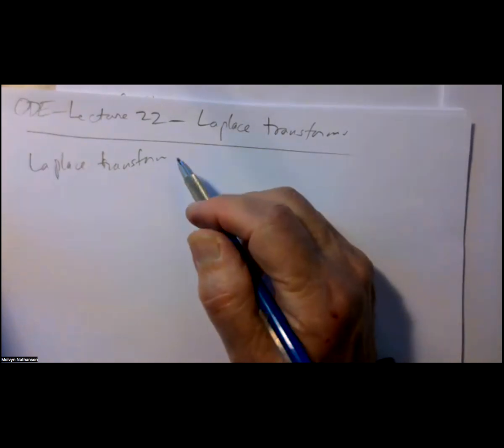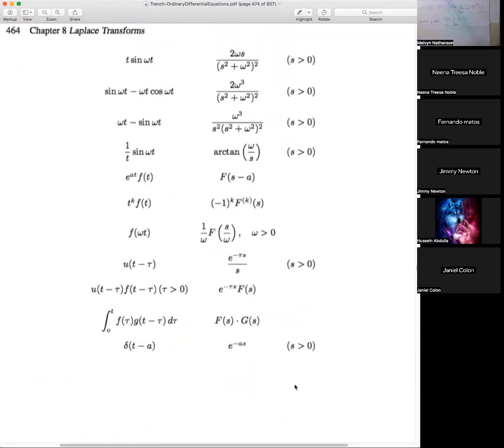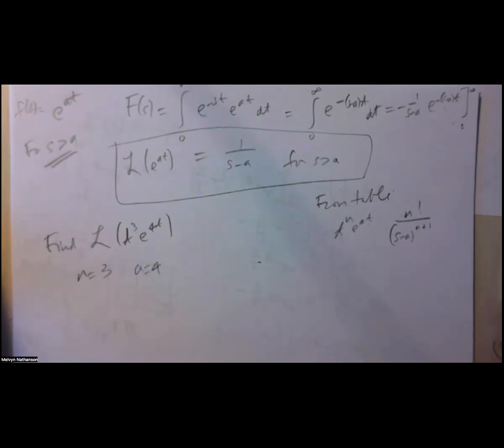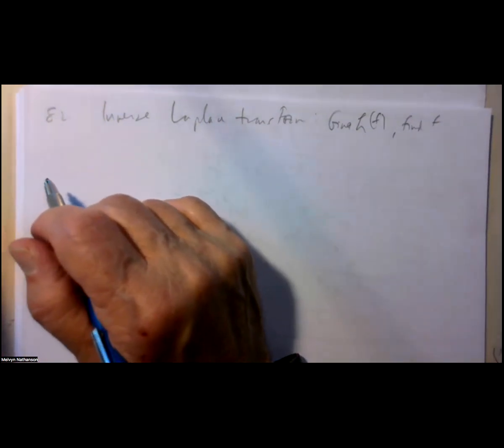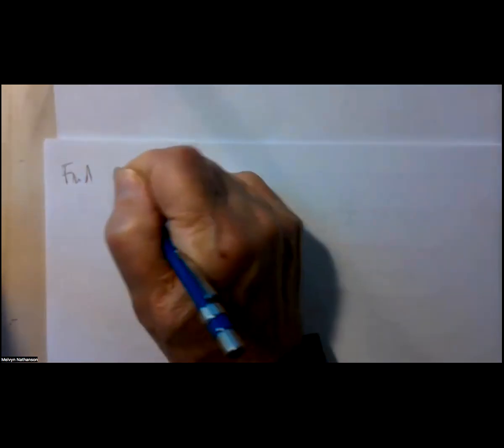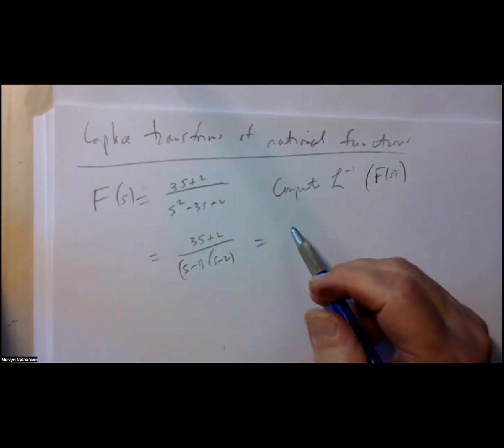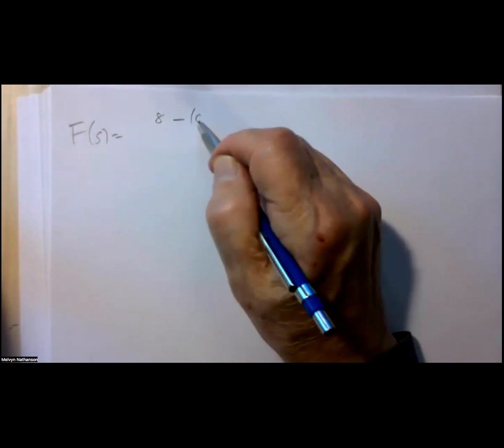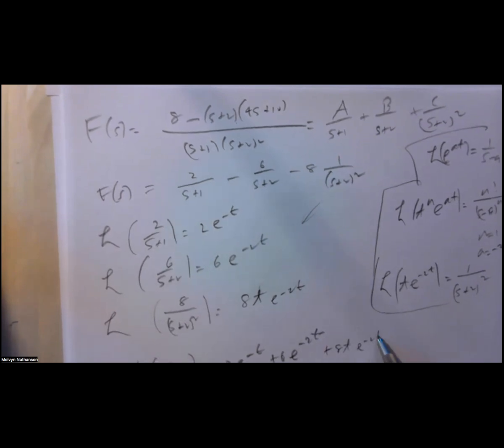ODE - lecture 22